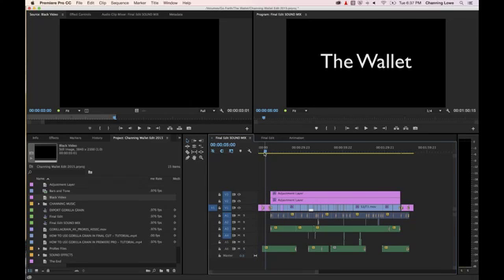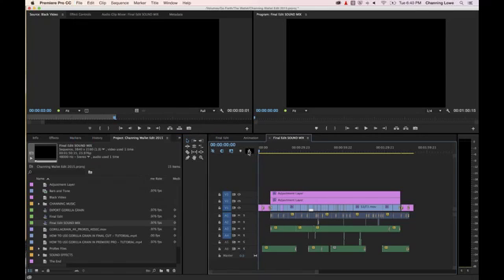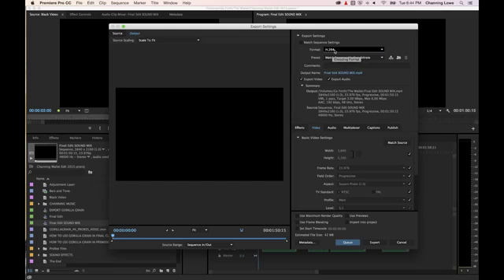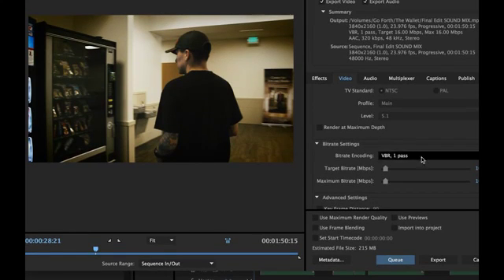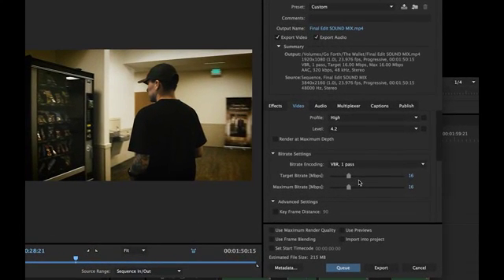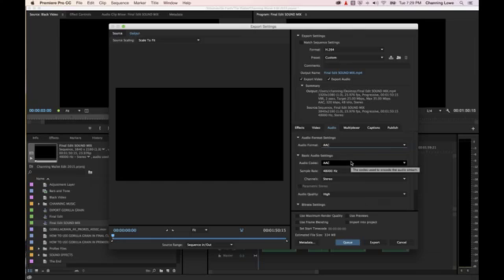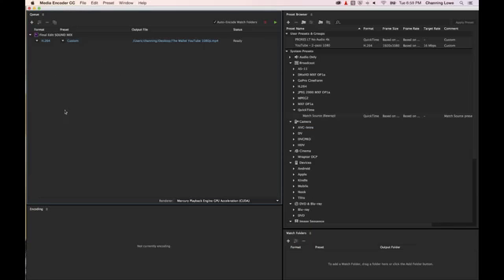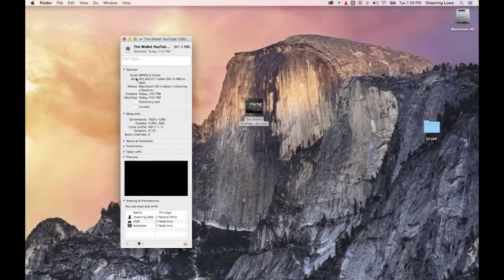40 Episode 38 Export to Movie Tutorial for Adobe Premiere Pro CC 2015 mp4